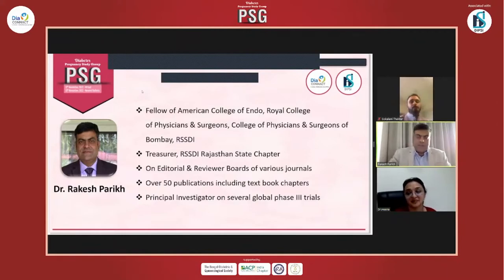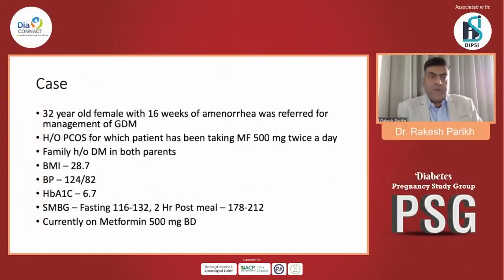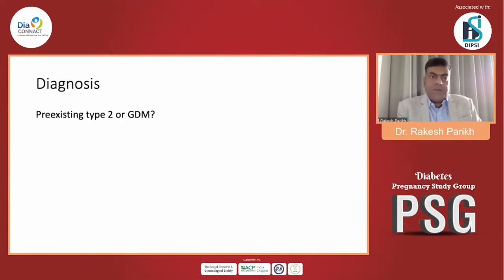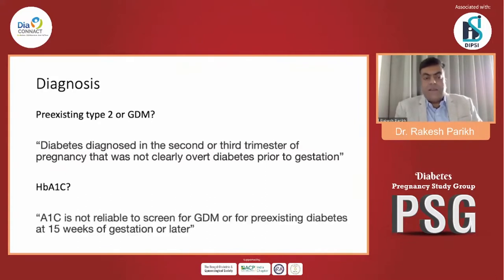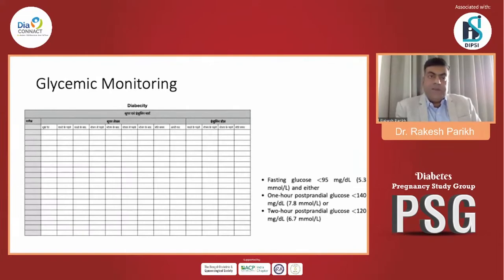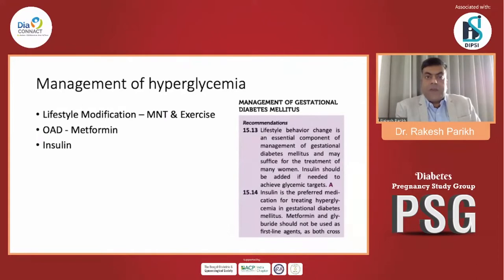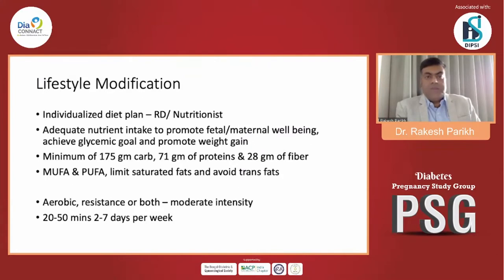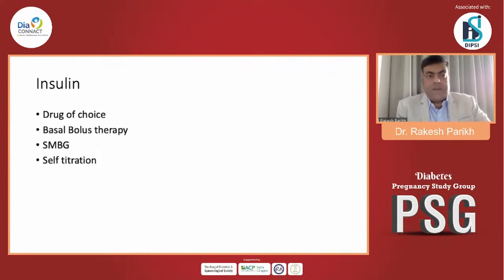Dr Rakesh Parikh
PCOS & GDM